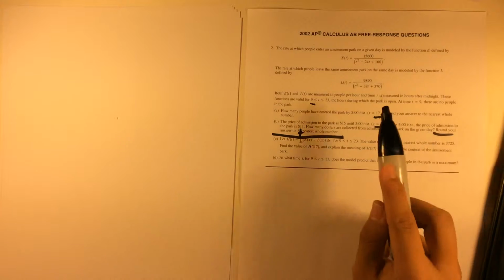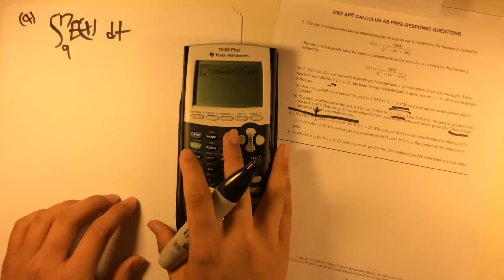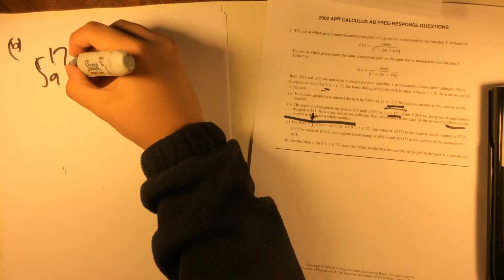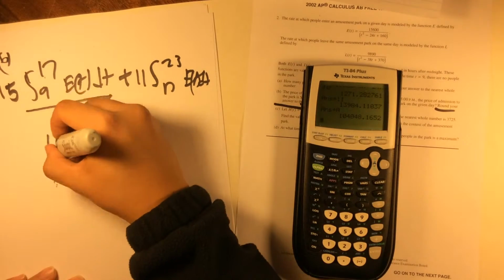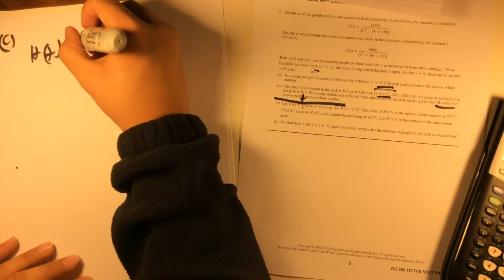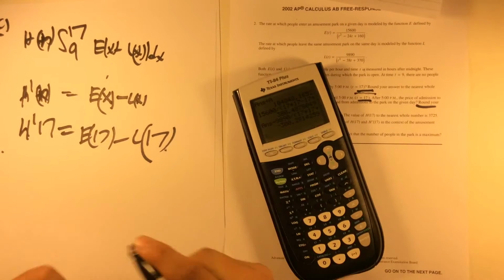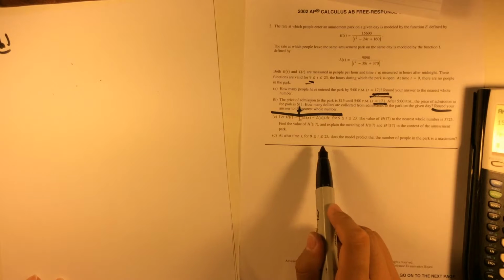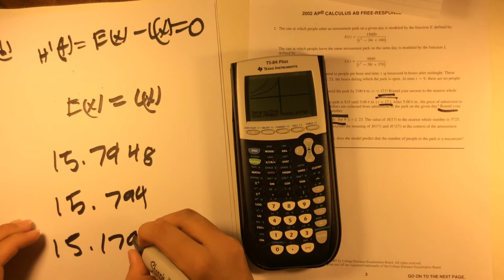AP Calc AB 2002 #2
For more practice 2015,13,10 number 1